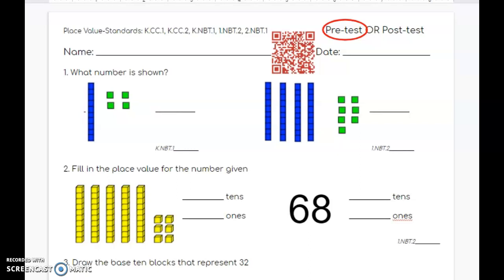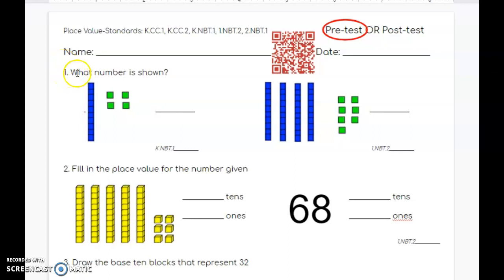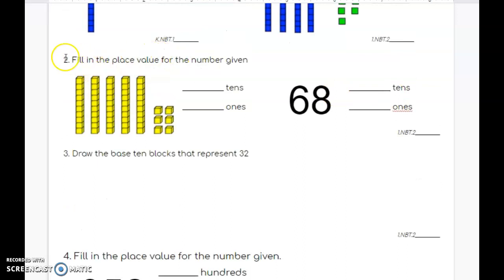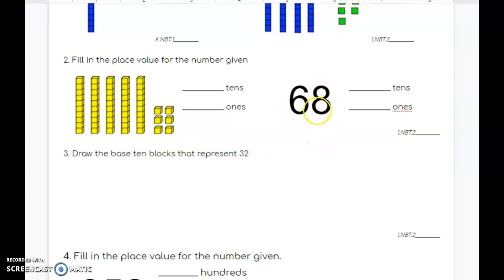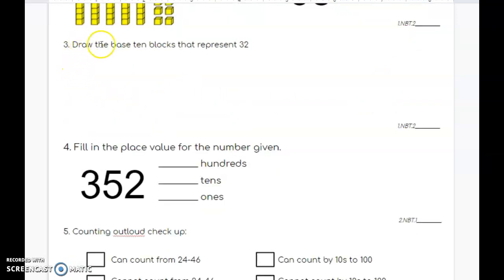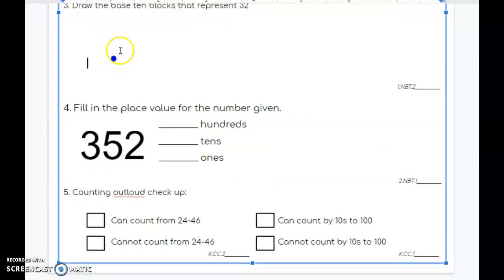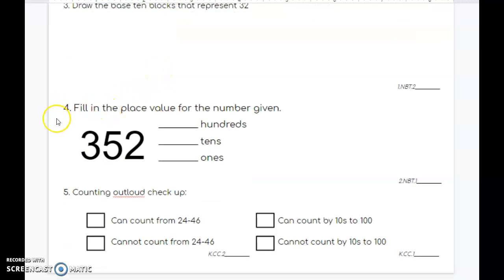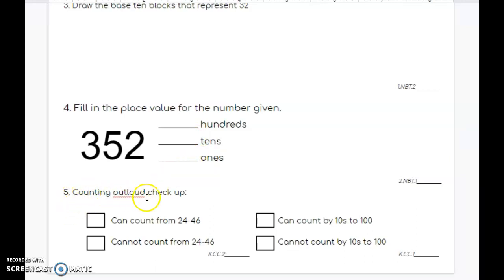Place Value Test